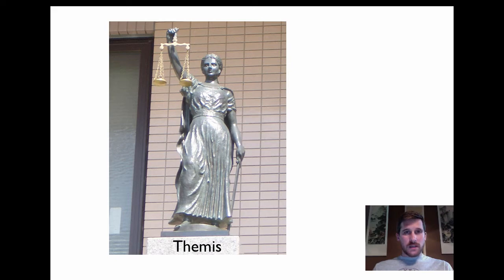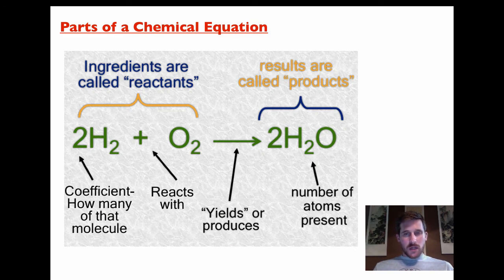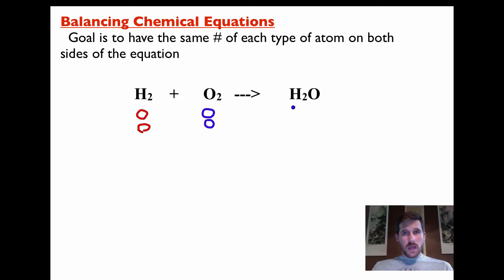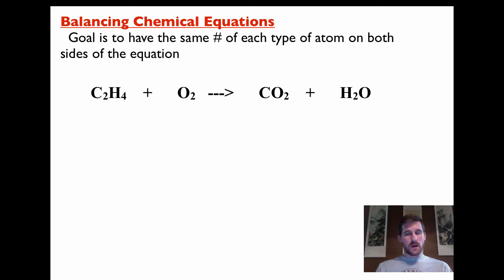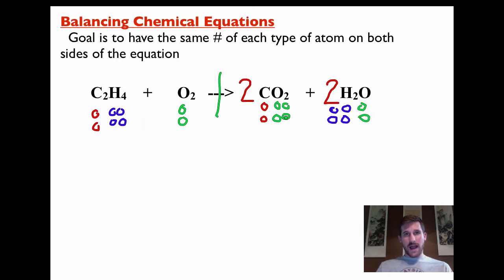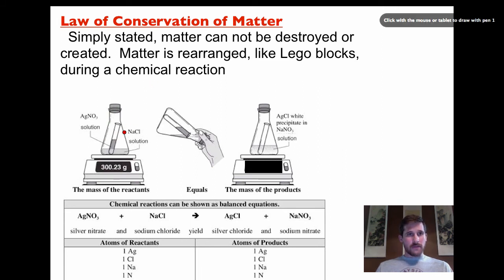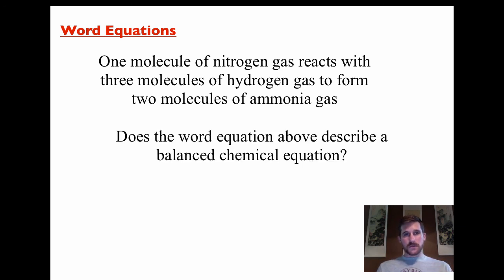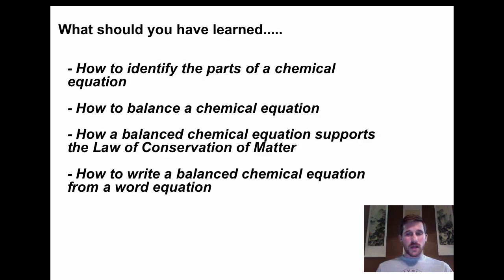Balancing Chemical Equations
Table of Contents:

00:00 - LVHS Chemistrywith Mr.Cram
01:28 - Can you perform the following calculation in your head?4,500,000,000 X 0.000734 = ?
02:33 - Can you perform the following calculation in your head?4,500,000,000 X 0.000734 = ?
03:35 - Can you perform the following calculation in your head?4,500,000,000 X 0.000734 = ?
06:07 - Can you perform the following calculation in your head?4,500,000,000 X 0.000734 = ?
08:52 - Can you perform the following calculation in your head?4,500,000,000 X 0.000734 = ?
11:32 - Can you perform the following calculation in your head?4,500,000,000 X 0.000734 = ?
13:42 - Can you perform the following calculation in your head?4,500,000,000 X 0.000734 = ?
14:11 - LVHS Chemistrywith Mr.Cram